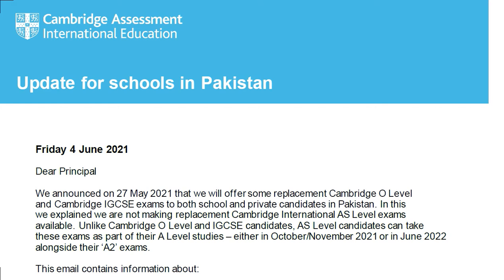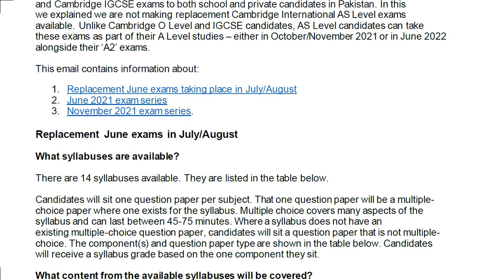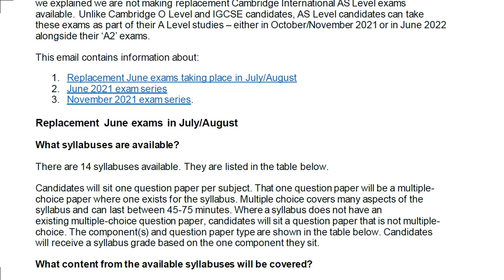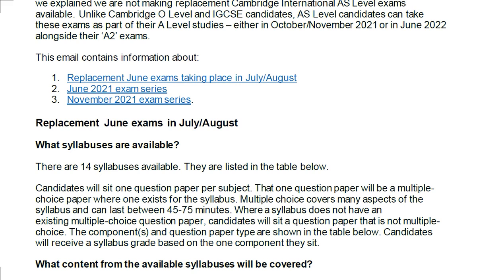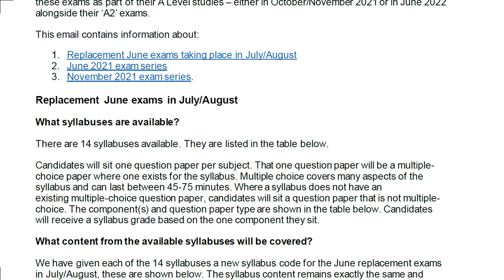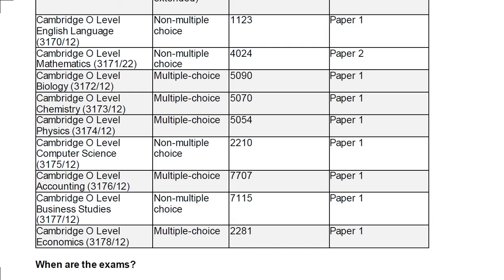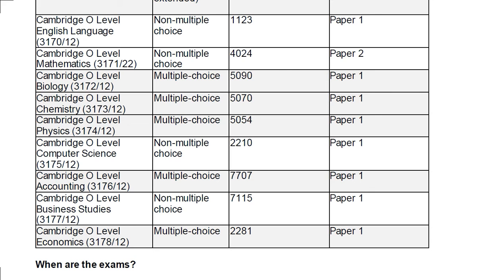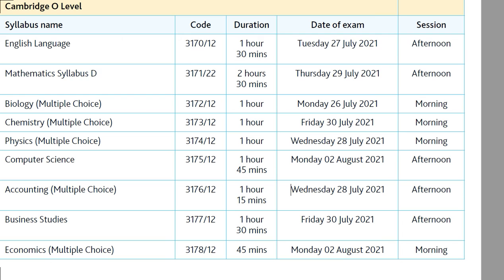June Replacement CIES exams | Pakistan May June replacement Exams | Details July/August 2021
This video will provide you the updates of the announcements from the Cambridge. It is a very good opportunity for the students to opt for this exams so that they can easily study or continue their future studies without any pressure. The Cambridge has announced an exa, session will be held in July -August in replacement of May June 2021 exams

This channel is all about learning, knowledge sharing, teaching, motivation and training